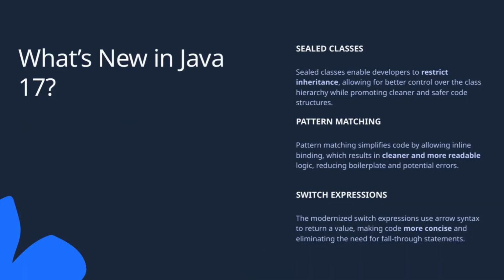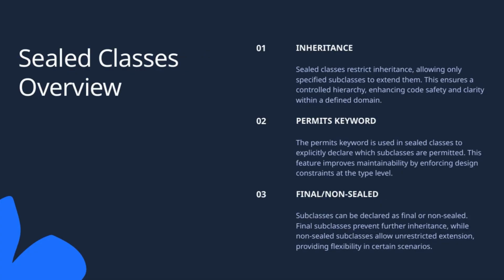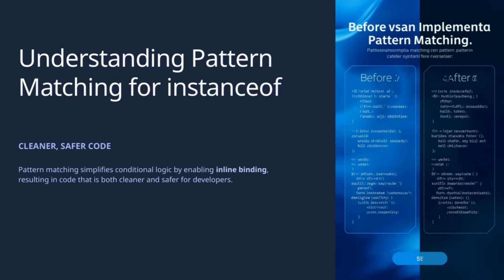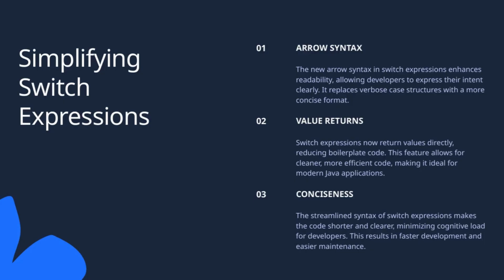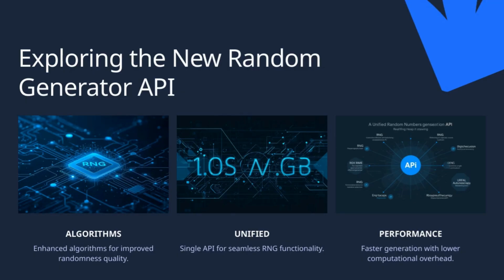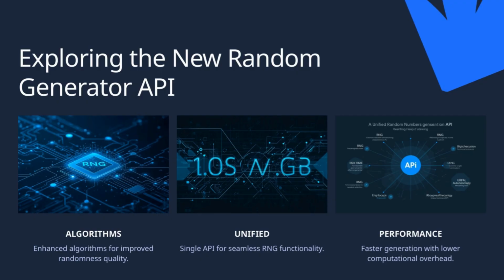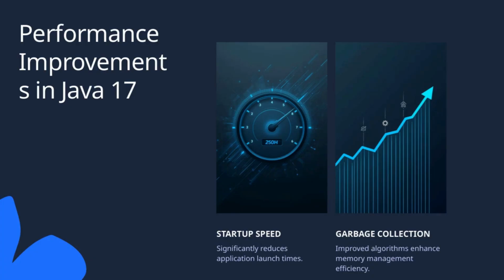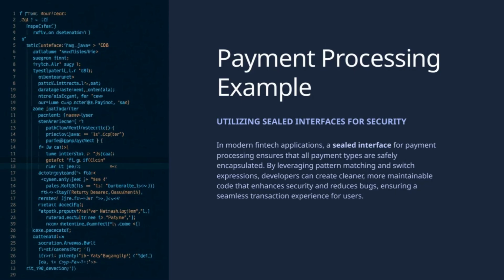Master Java 17 in 10 Minutes | Latest Interview Q&A for Developers & Engineering Managers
Prepare for your next Java interview with this fast, clear, and updated Java 17 Interview Questions & Answers video!
Perfect for Senior Developers, Tech Leads, Architects, and Engineering Managers.

In this video, you’ll learn:

✔ What’s new in Java 17
✔ Sealed Classes & Interfaces
✔ Pattern Matching for instanceof
✔ Modern Switch Expressions
✔ New Random Generator API
✔ Real-world Java 17 examples
✔ Migration tips from Java 8/11 to Java 17
✔ Performance improvements (G1, ZGC)

Whether you're preparing for a product company, fintech, enterprise backend role, or upgrading your tech knowledge — this video gives you interview-ready explanations.

java 17 interview preparation
java 17 sealed classes
java 17 pattern matching
java interview questions 2025
java interview preparation senior developer
java latest features
java 17 tutorial
java 17 switch expressions
java 17 random generator api
java developer interview questions
backend developer interview questions
spring boot interview questions
engineering manager interview questions
java 8 to 17 migration
learn java 17
java 17 for beginners
java 17 for experienced
java architect interview questions